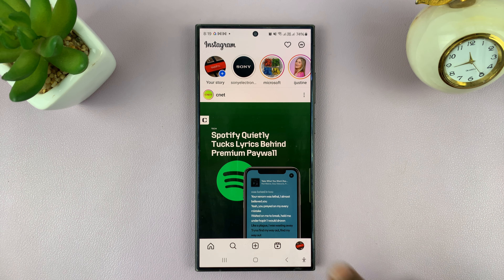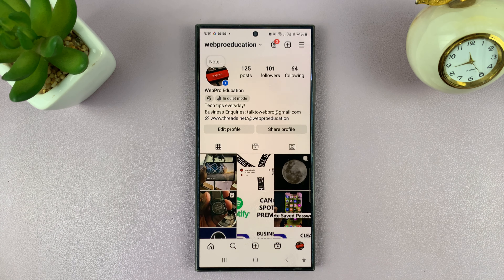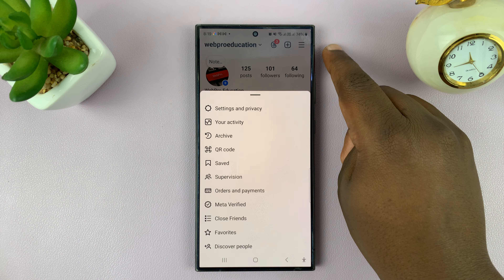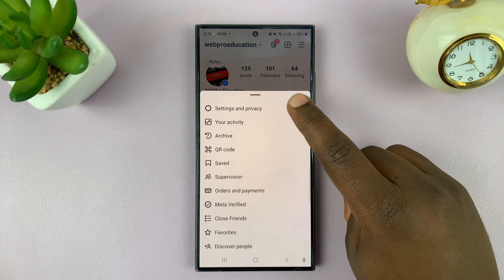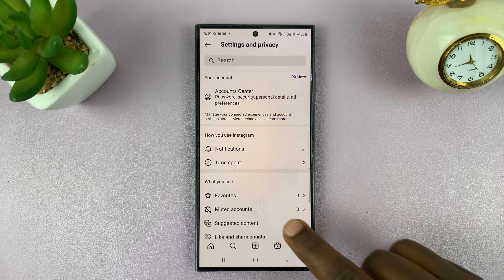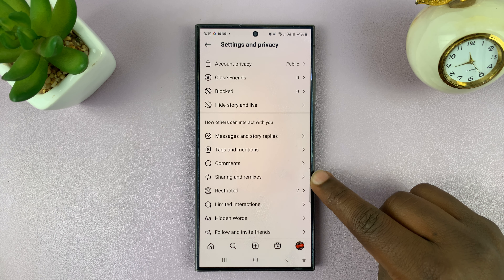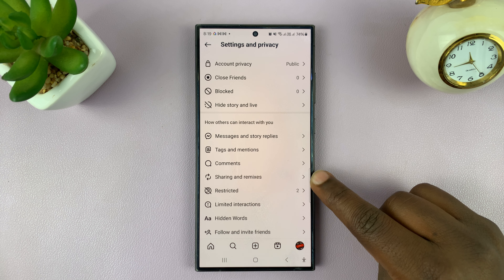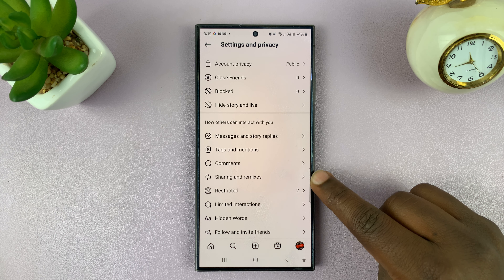How To Allow People To Share Your Instagram Story In Messages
Learn how to allow people to share your Instagram Story in Messages.

Are you tired of restricted sharing options on Instagram? Unlock the full potential of your Instagram Stories by learning how to enable sharing in messages! In this tutorial, we'll guide you through the simple steps to allow your followers to share your captivating stories directly through private messages.

Discover the power of extending your reach beyond your followers' feeds and into their personal conversations.

Allow People To Share Your Instagram Story In Messages:
How To Enable People To Share Your Instagram Story In Messages:

Step 3: Under Settings and Privacy, scroll down and look for the "Sharing and Remixes" option. Tap on it.

Step 4: Scroll down and find the toggle labelled "Allow Story Sharing In Messages". It should be under the 'What People Can Share' section.

Step 5: Toggle this setting to enable sharing of your story in messages. After enabling sharing, your followers can now share your story in messages by tapping the paper airplane icon beneath your story.

Cell Phone Tripod Adapter